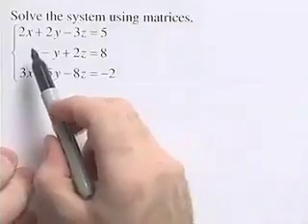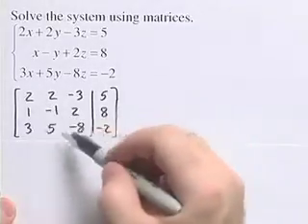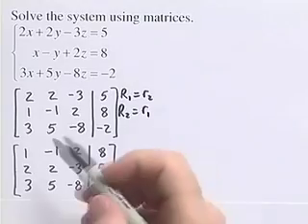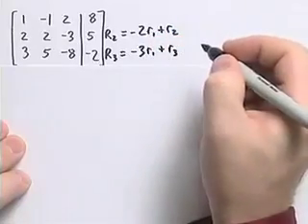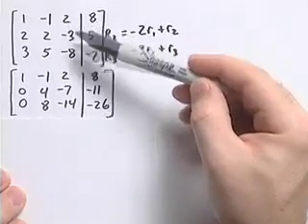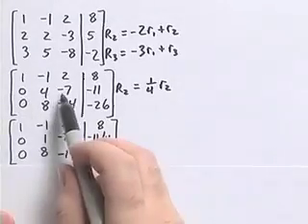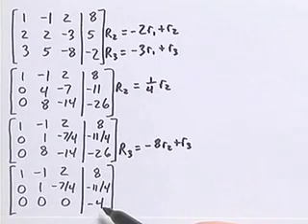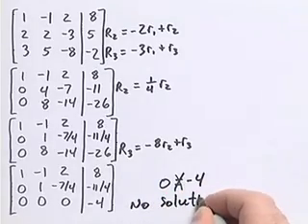Ch12 #16 ChapterTestPrepVideos Sullivan AT 11e